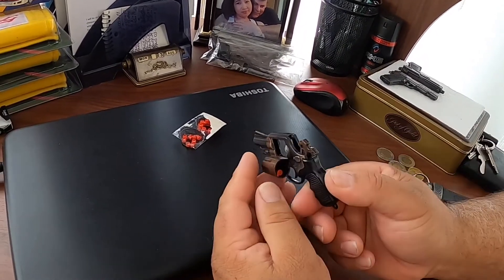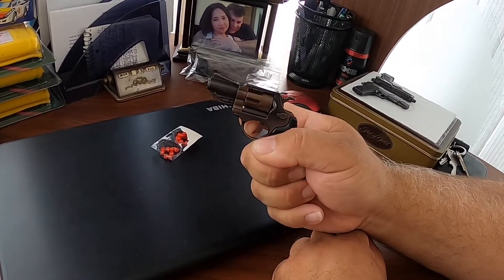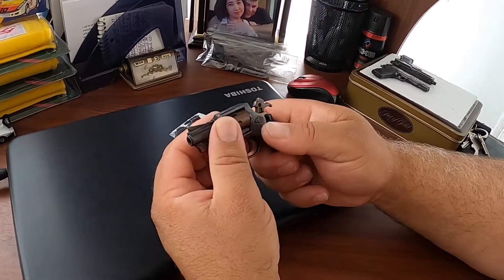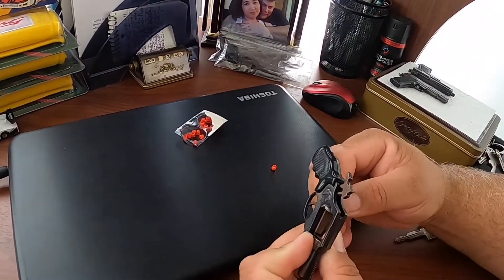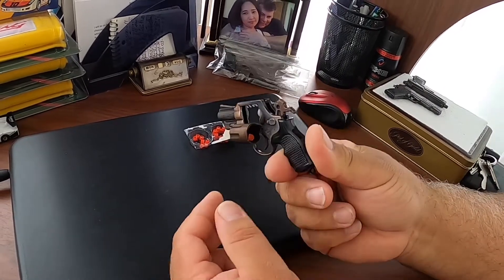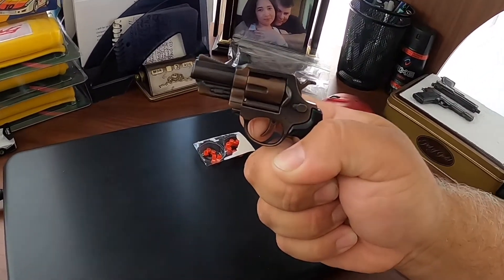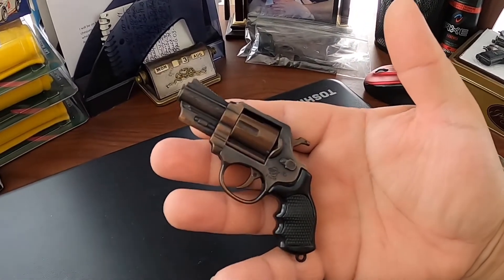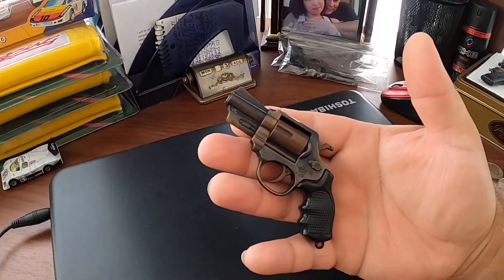MAGNUM 357 MINI REVOLVER CAP GUN LOUDEST BANG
just sharing another video of one of my cap guns from my collection , hope you like it.